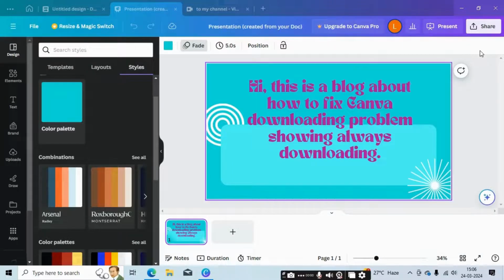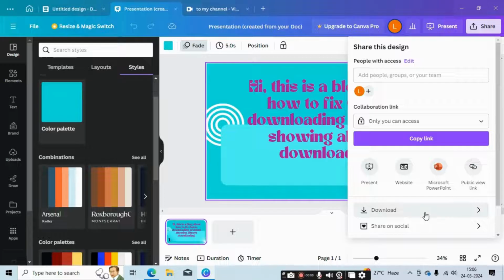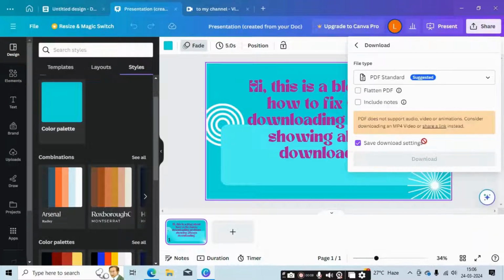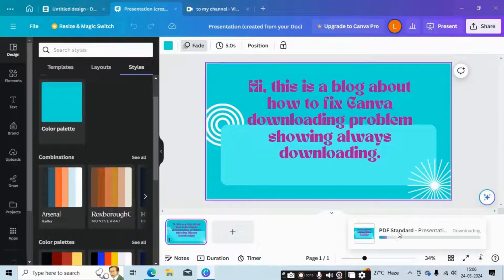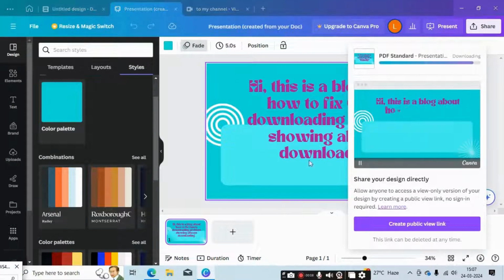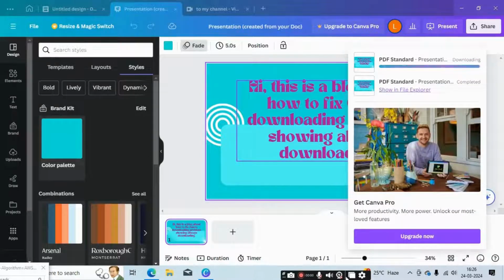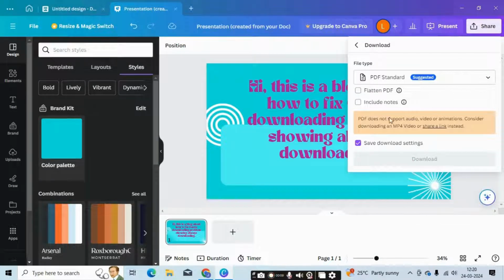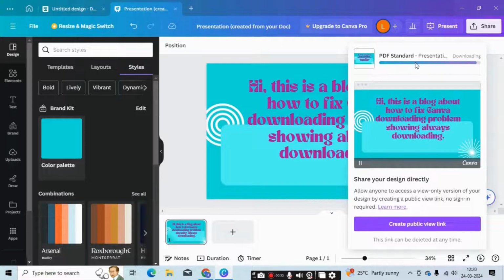Canva Downloading Problem Solved: Quick Fixes and Tips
Struggling with downloading hang-ups on Canva? Fret not! In this video, we've compiled a range of quick fixes and expert tips to help you breeze through those frustrating download issues on Canva. From troubleshooting common errors to optimizing your settings for seamless downloads, we've got you covered. Say goodbye to download woes and hello to smooth design workflows! Watch now and unlock the solutions you need.